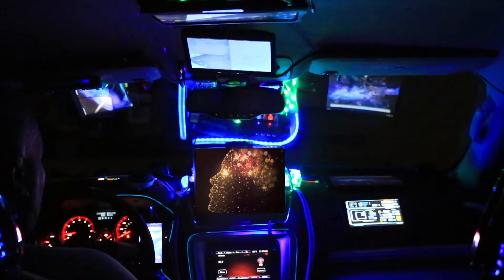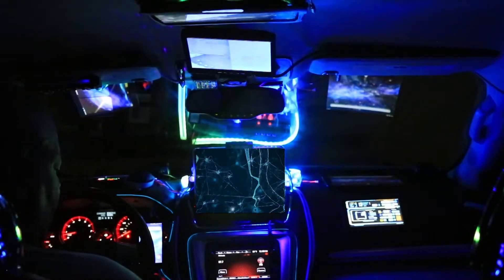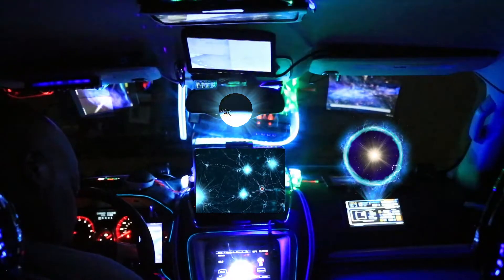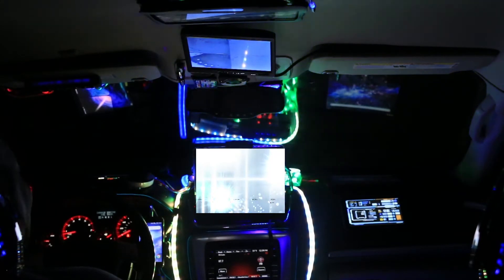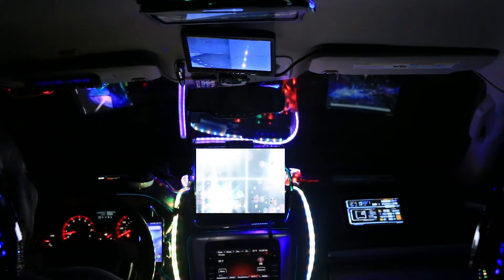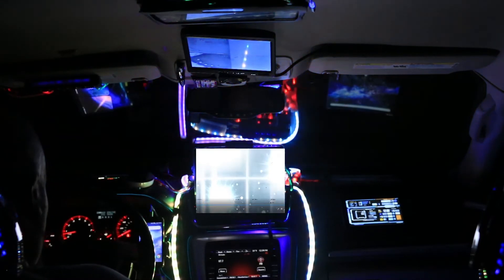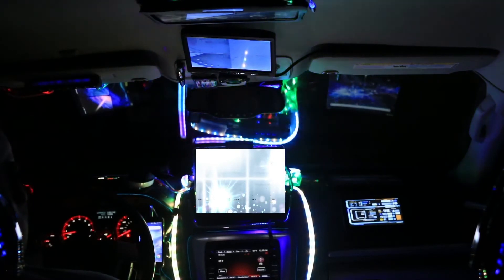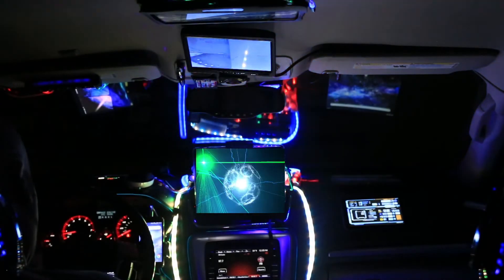Testing Quantum AI 3D Display Units 1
Actual Morning Test of Arcadias 3D Artificial Intelligence Quantum Display Units.